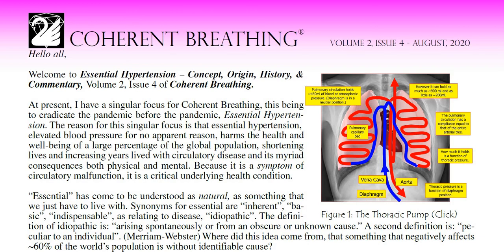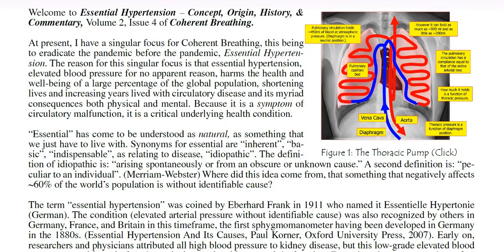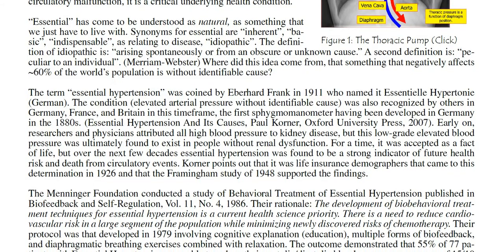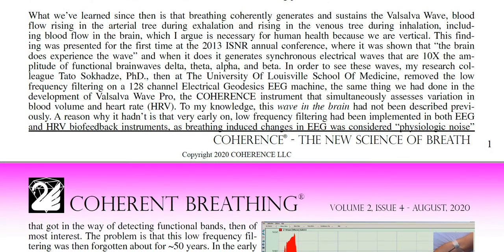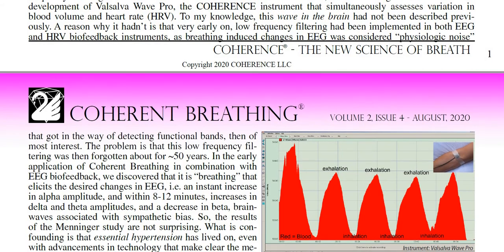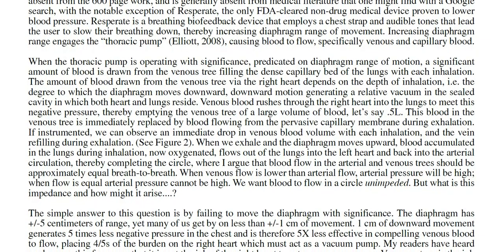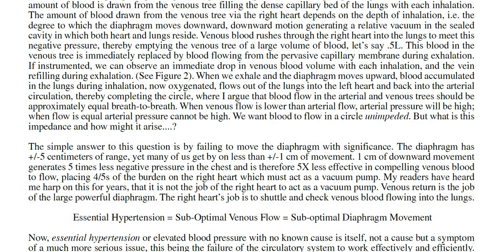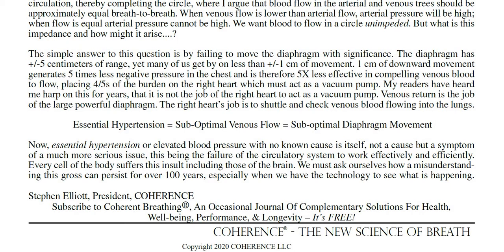Coherent Breathing, Volume 2, Issue 4, Essential Hypertension: Concept, Origin, History, Commentary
Written by Stephen Elliott. Narrated by Susannah Sanfilippo.

"Essential Hypertension" is the pandemic-before-the-pandemic. It has been the single most wide-spread underlying health condition in the US and much of the world since the early days of medicine. Essential Hypertension, elevated blood pressure with no known cause, is a concept that has existed for nearly 100 years...but why?

The crucial matter is that "essential hypertension" means that one's blood is not flowing properly!

Interestingly enough, the statistics seem to indicate that it is a global pandemic, not necessarily confined to "developed nations" where an early assumption existed that this was because of the transition from physical labor to office labor, i.e., physical to mental labor.

This theory does have great merit, in that when we exert muscular effort it requires that we breathe relatively deeper, lest when we're doing office work there is no requirement for energy generation to empower muscles. However, the brain is burning calories rapidly and is demanding blood flow. Energy generation in the brain creates metabolic waste in the brain. Sound familiar?

Regardless, whether we are relatively "active" or "inactive" it is imperative that we breathe with depth and rhythmicity in order to keep blood flowing in the venous and arterial trees so they are approximately equal.

When blood flow in the Venous Tree (return path) is lower than that in the Arterial Tree (supply path), it results in increased arterial pressure. This is basic physics.